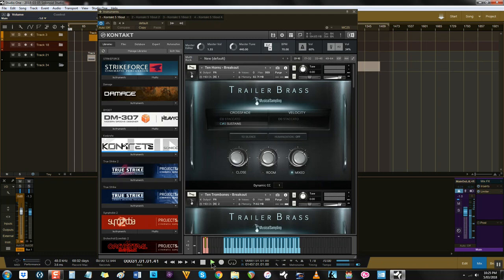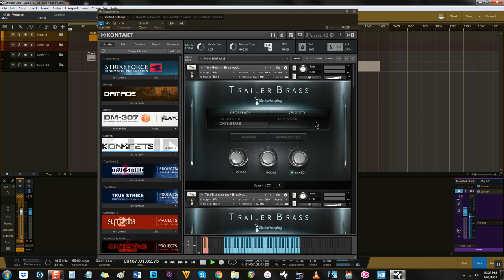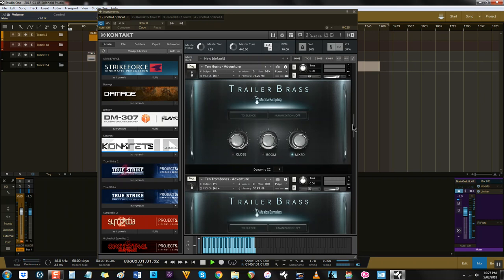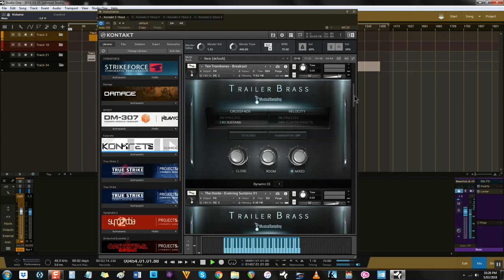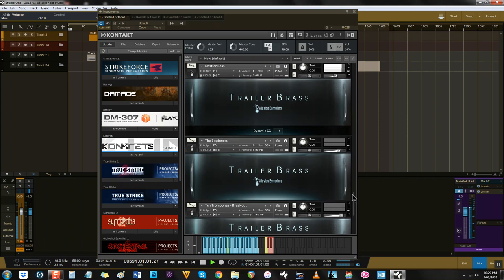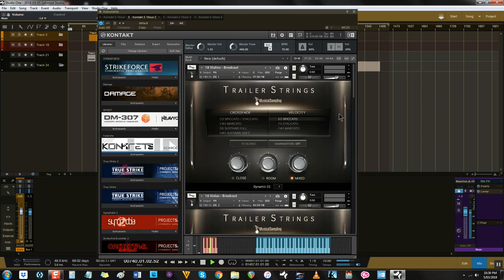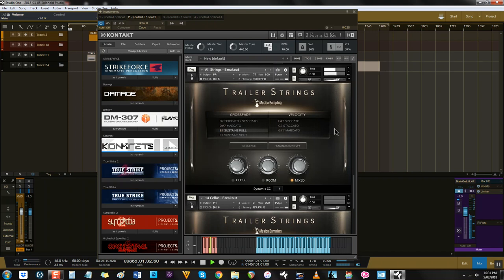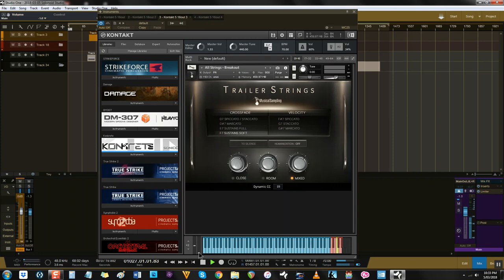Utilising Trailer Brass & Trailer Strings